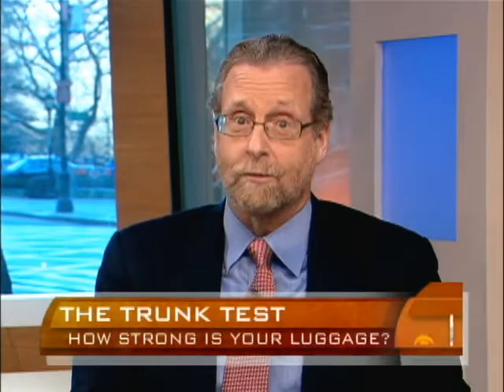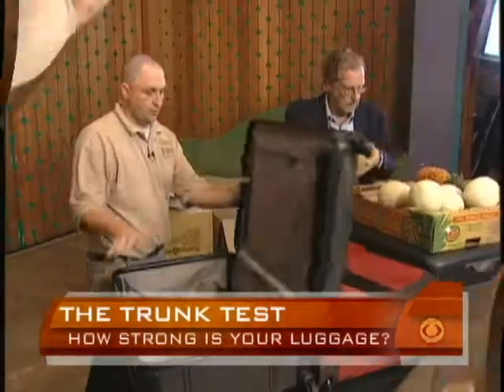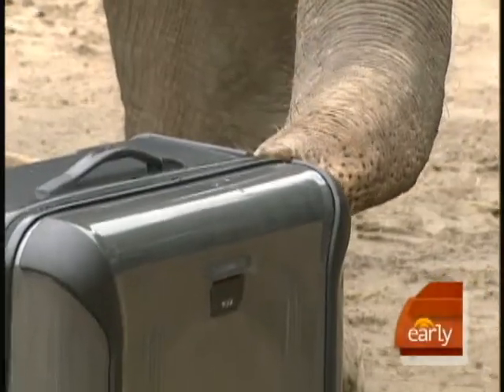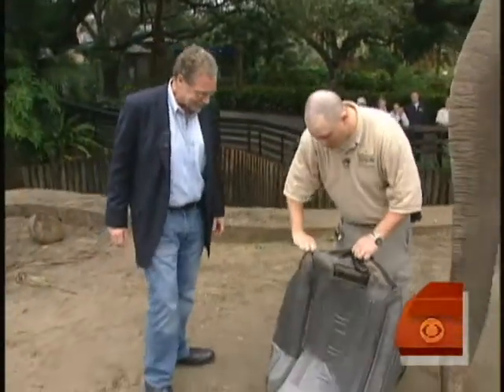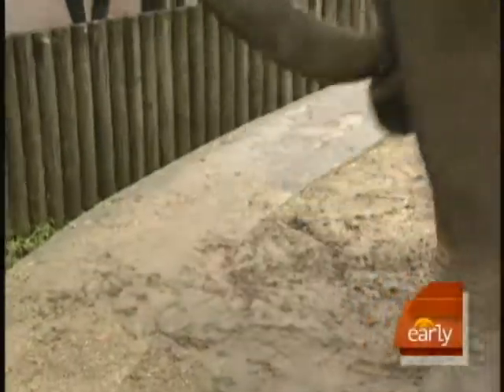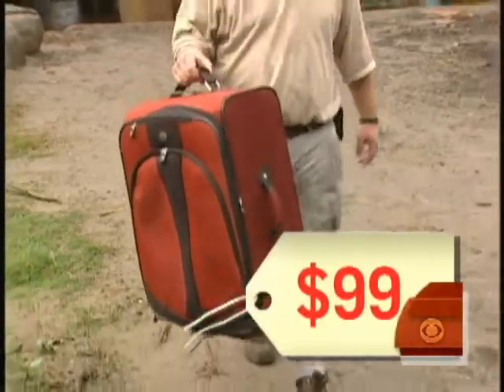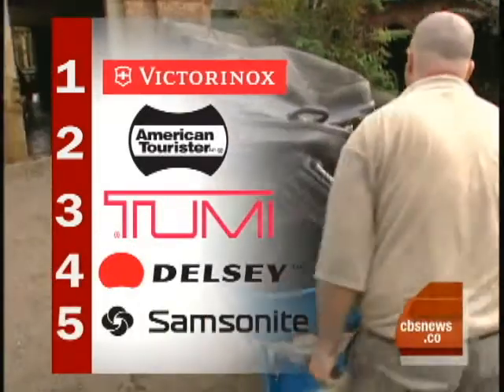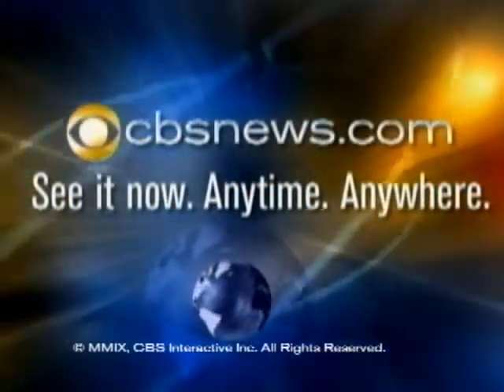Elephant Checks Luggage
Travel expert Peter Greenberg puts popular luggage brands up to the ultimate test of durability against a hungry elephant.